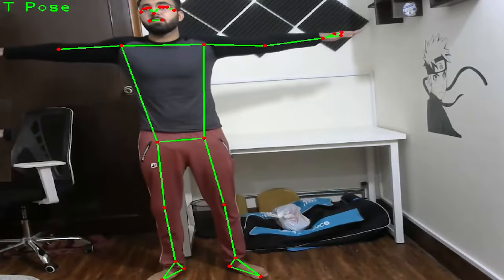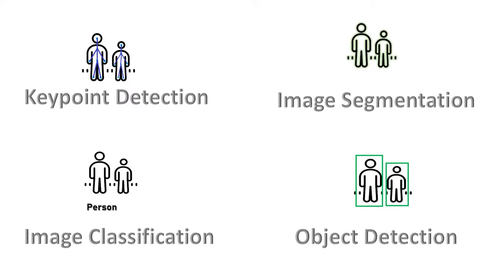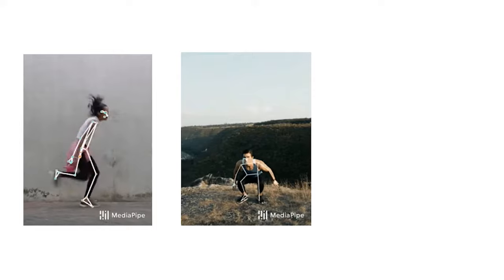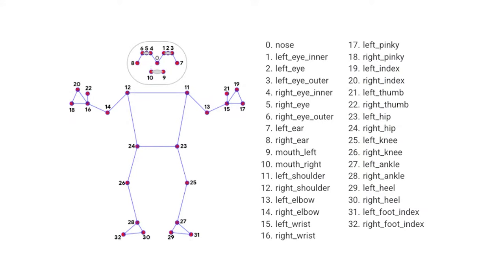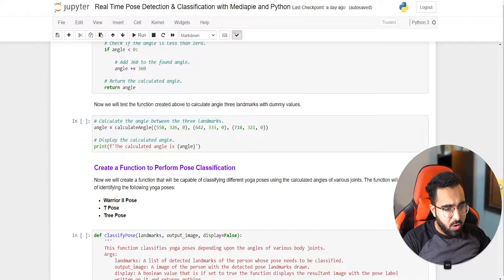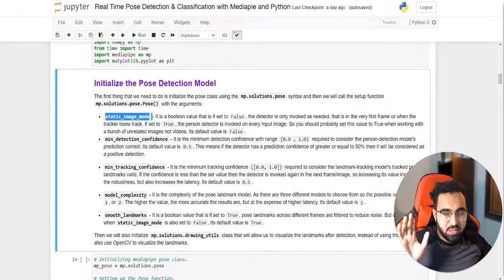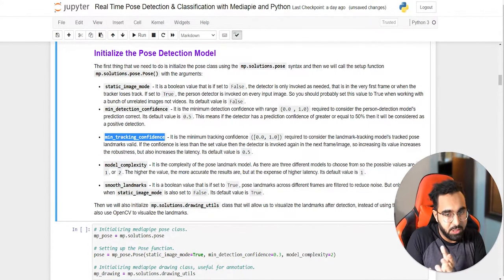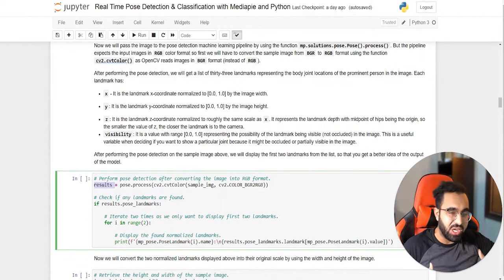Real-Time 3D Pose Detection & Pose Classification | Mediapipe | OpenCV | Python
In this post, I will show you step by step how to do real-time 3D pose detection/estimation in python using mediapipe. Later on, we'll combine this with some heuristics to create a pose classification system.

Timestamps:
00:00 Intro
00:53 Pose Detection & Mediapipe's Implementation
06:44  Pose Detection in images and on videos
29:54  Creating Pose Classification System

If you want us to create AI and computer vision solutions for you,